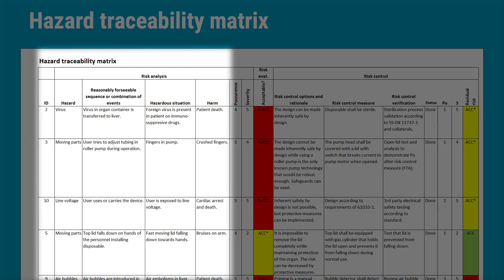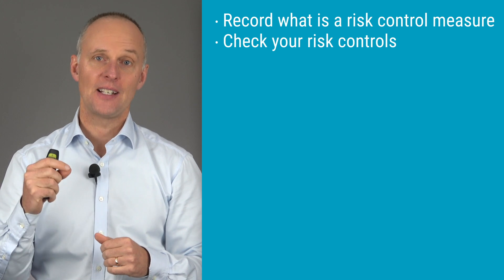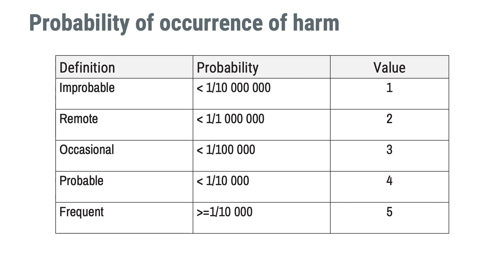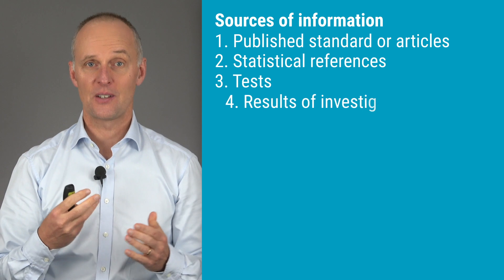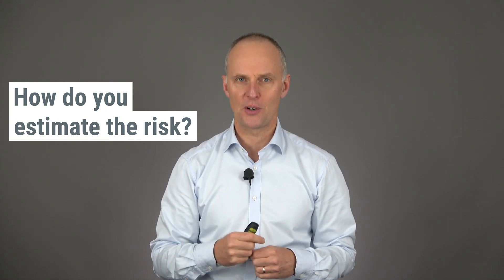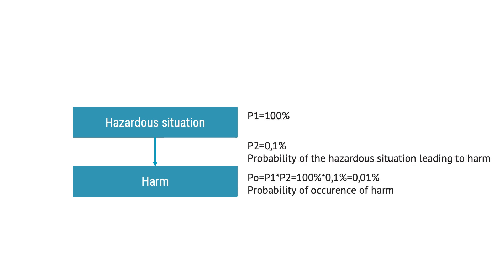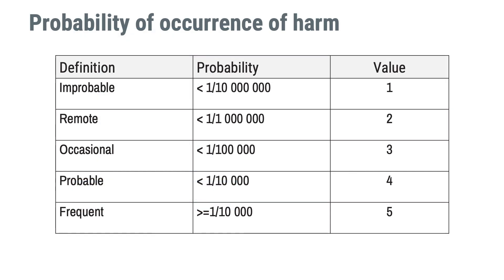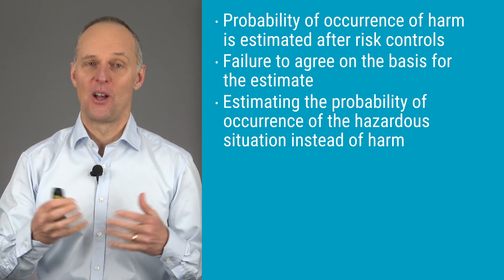How to estimate risk for a medical device according to ISO 14971:2019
This is an excerpt from the course "Risk Management for Medical Devices and ISO 14971:2019" which is available at:

Starting October 2023, the templates mentioned in the video are no longer available for free on Medical Device HQ. However, more comprehensive paid versions are now accessible via this link:

Instant access to some templates is granted upon subscription. Others will be distributed periodically as part of our newsletter email campaigns.

NB. at 11:14, the video shows an incorrect calculation; 100%*0,1%=0,01%, which is obviously not correct. It should be 100%*0,1%=0,1%.

Chapters:
00:00 Introduction
00:23 About the instructor
01:07 An overview of the hazard traceability matrix
01:33 Why you should document risk control measures
04:03 The definition of risk according to ISO 14971
04:46 How to estimate the probability of occurrence of harm
07:37 How to estimate risk in medical device development
09:11 Probability of occurrence of harm vs. probability of occurrence of a hazardous situation
10:47 What is the P1, P2 and Po?
13:37 Additional help and resources
14:03 The most common medical device development mistakes